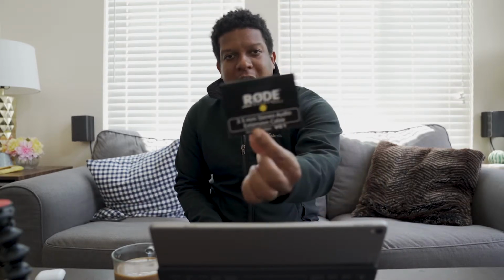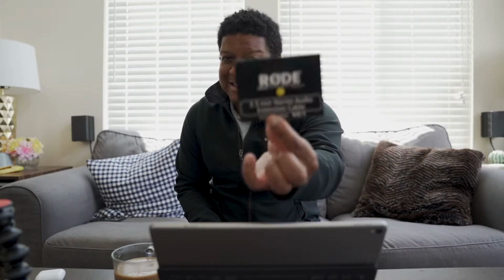How To Get The Absolute Best Audio From Your Rode Video Mic Pro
Heres A Quick And Easy Not To Mention Cheap Way to Improve Your Audio Coming From Your Rode Video Mic Pro